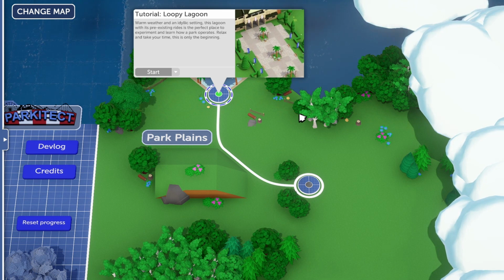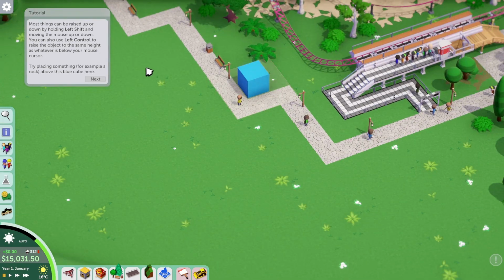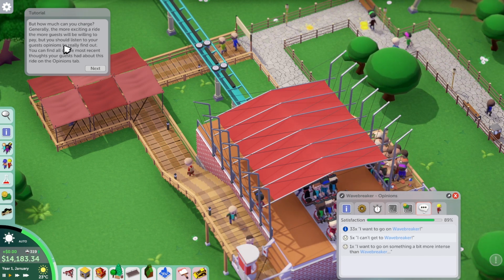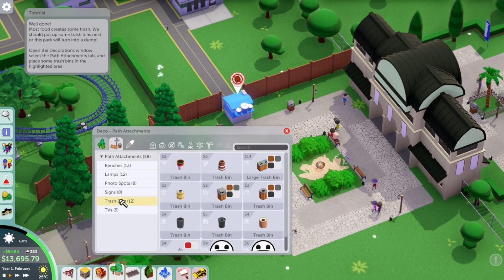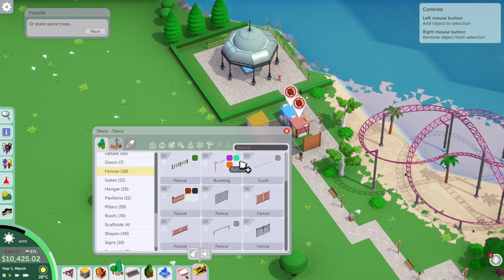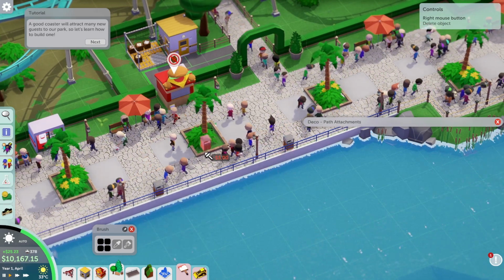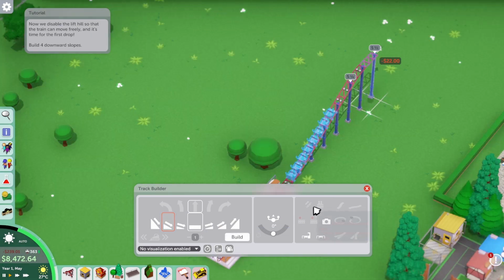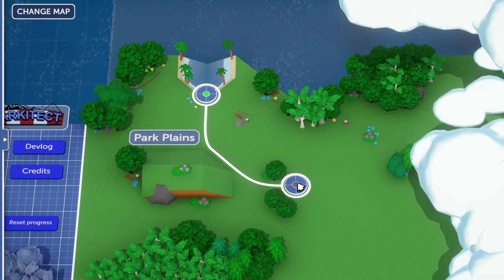Parkitect Tutorial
In this episode, I start a new series on the channel covering the game Parkitect. The game, taking inspiration from Roller Coaster Tycoon, allows me to build amusement parks in order to accomplish goals as I work my way through various scenarios. In this first video, I go through the Tutorial level to better understand how the game works and the basics of creating a quality park.